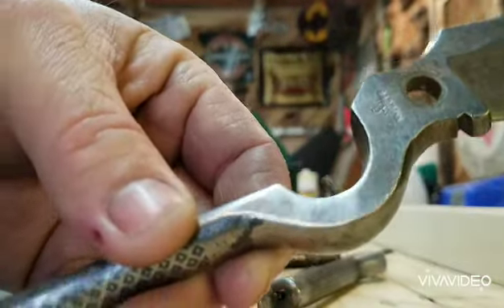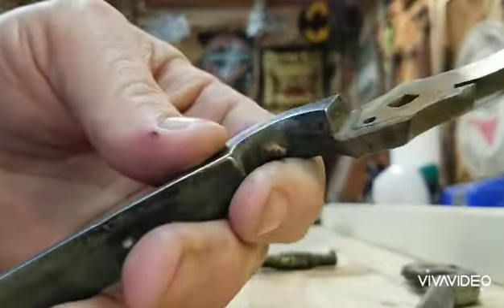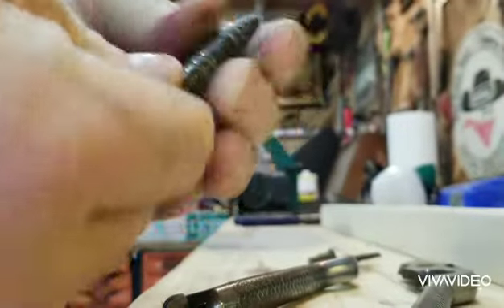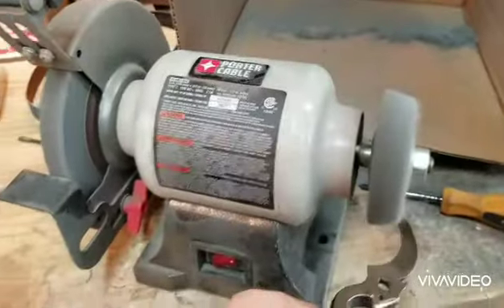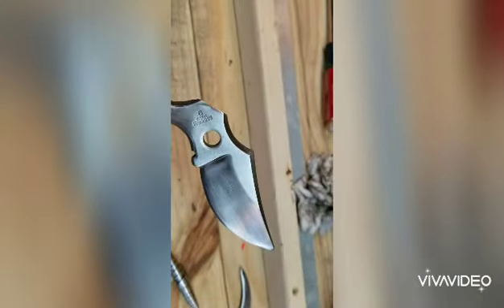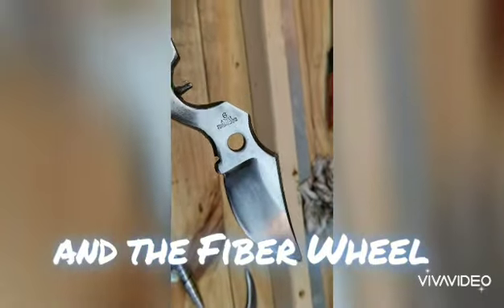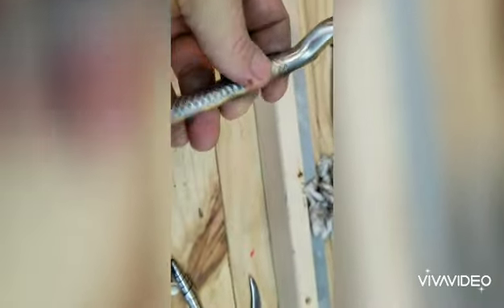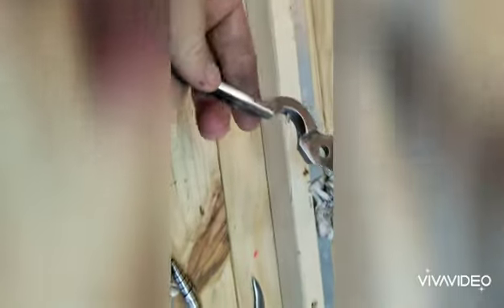#002 Sammann Pruning Shears Italy 9"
Sammann Steel Pruning Shears Garden and Farm Great age and the patina well, its gone.🤠 Made in Italy 9" long Forged Steel Blade